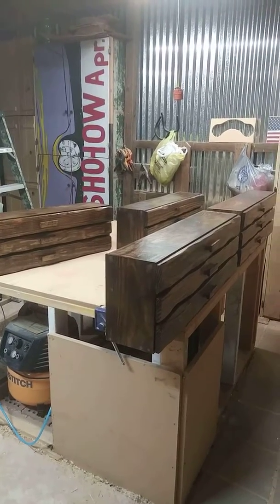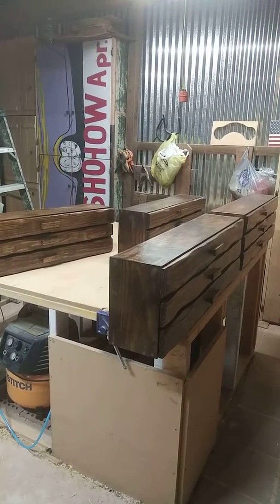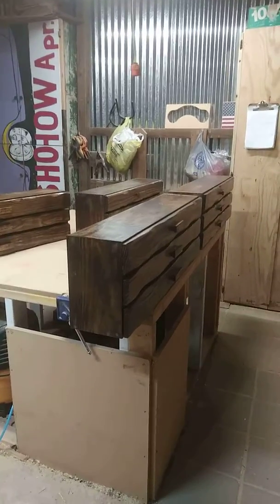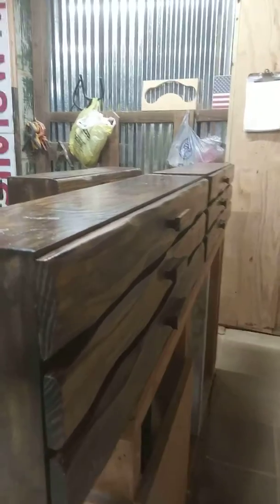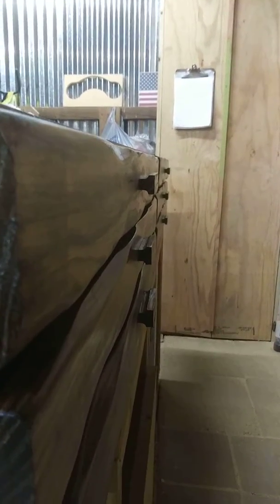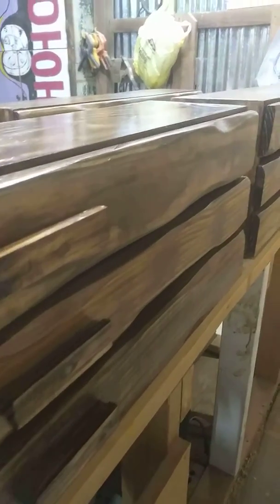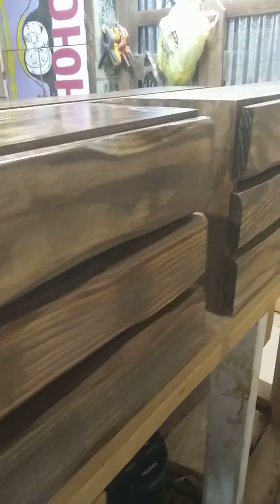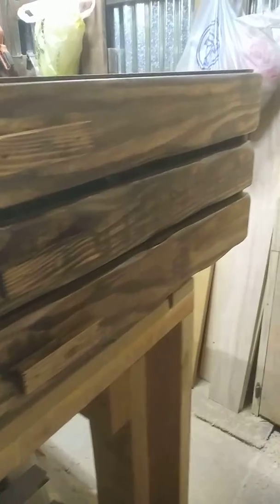Cabinets with drawers pt 7